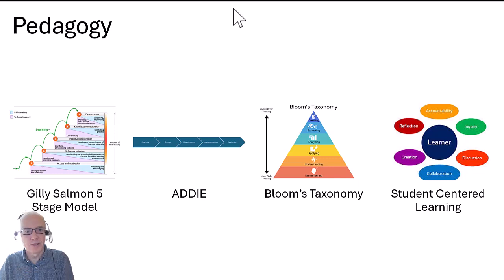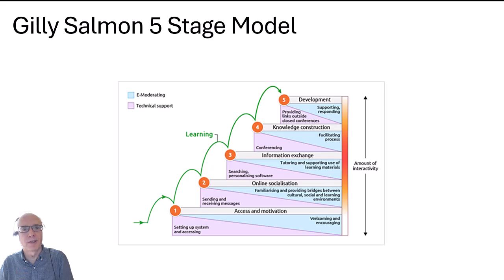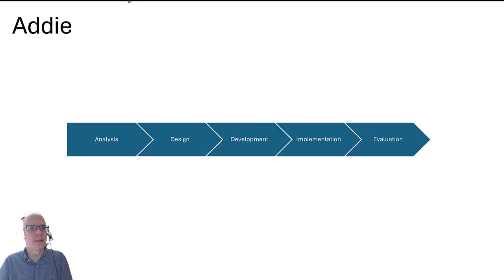Ciaran Comerford Camtasia Pedagogy Video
Pedagogy Video Tutorial. In this video I explore four types of Pedagogical Theory including Gilly Salmon's 5 Stage Model, ADDIE, Bloom's Taxonomy and Student Centered Learning.